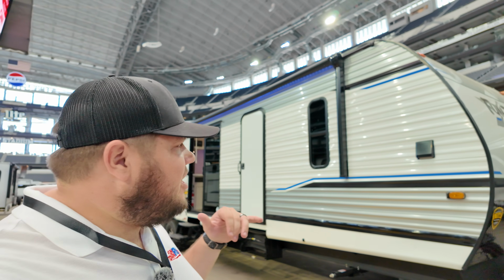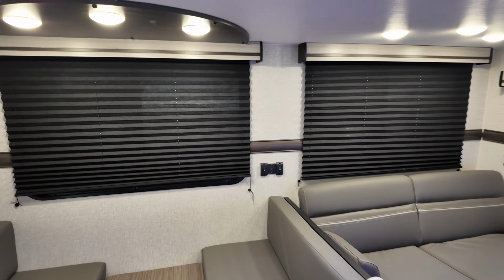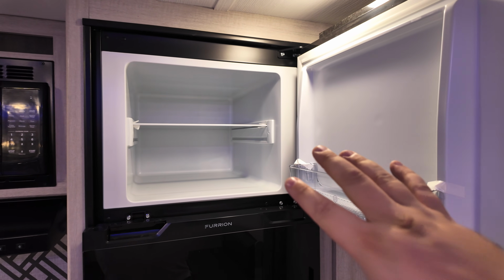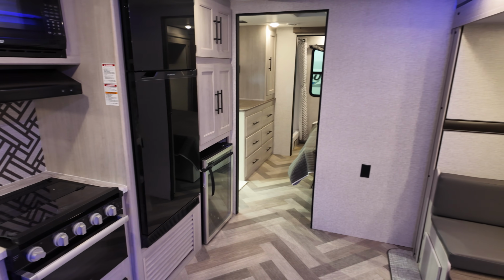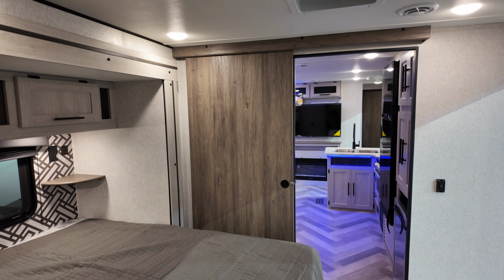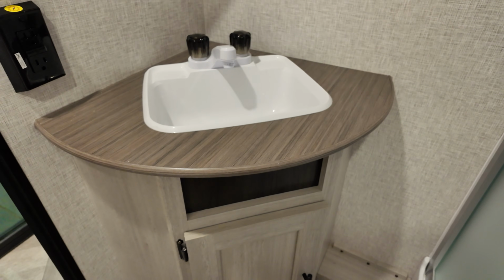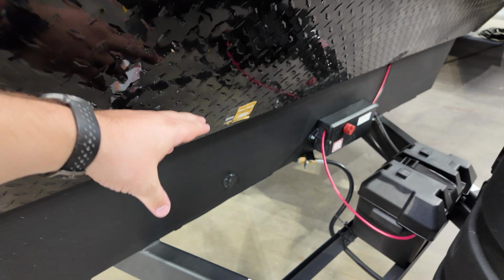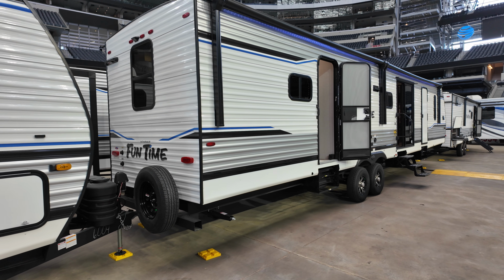2024 Funtime 390JM | Two Bedroom Two Bath Travel Trailer!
Hey everyone! Join me as I explore the 2024 Funtime 390JM, a fantastic travel trailer that offers two bedrooms and two bathrooms, making it perfect for families or friends traveling together. This RV provides all the comforts of home while you’re on the road. Let’s dive in and see what makes the Funtime 390JM a great choice for your next adventure.

🚀 Helpful Links:

📏 Specs at a Glance:

Specs:
Dry Weight: 10658 lbs.
Exterior Length: 42' 11"
Carrying Capacity: 2802 lbs.
Hitch Weight: 1468 lbs.
L.P. Gas: 40
Exterior Width: 8' 0"
Ext. Height with A/C: 11' 7"
Fresh Water: 45 gal.
Black Water: 78 gal.
Gray/Galley Water: 117 gal.

🏠 Cool Features of the 2024 Funtime 390JM:

Two Bedrooms for extra sleeping space and privacy
Two Full Bathrooms for ultimate convenience
Spacious Living Area with comfortable seating and entertainment center
Modern Kitchen with high-end appliances and plenty of counter space
Private Master Bedroom with a king-size bed and ample storage
Outdoor Kitchen for convenient cooking on the go
Perfect for family vacations and trips with friends
I'm aiming for 75,000 subscribers in 2024, and your support would be awesome.